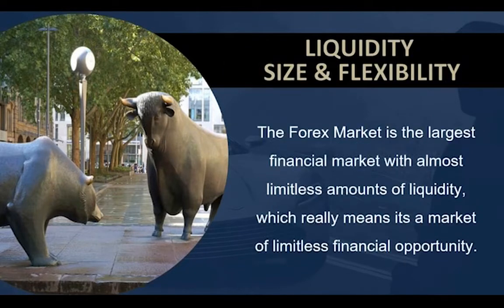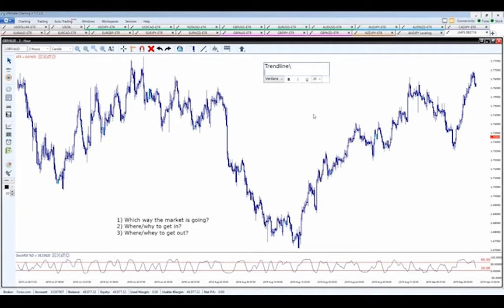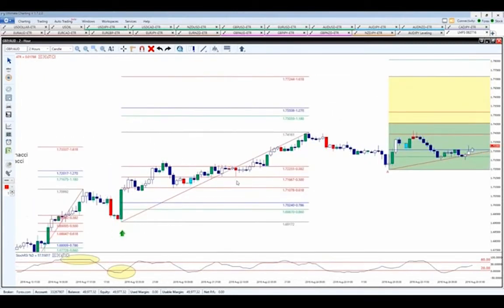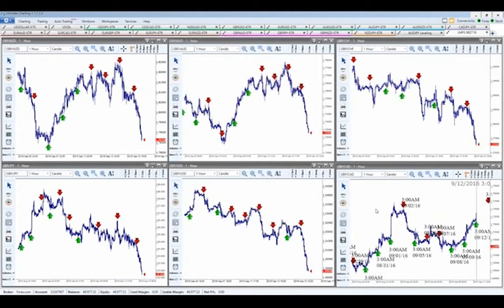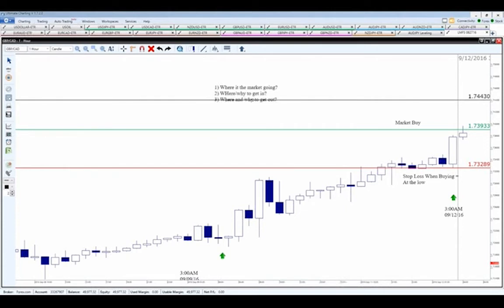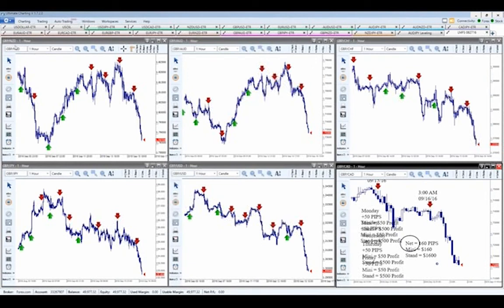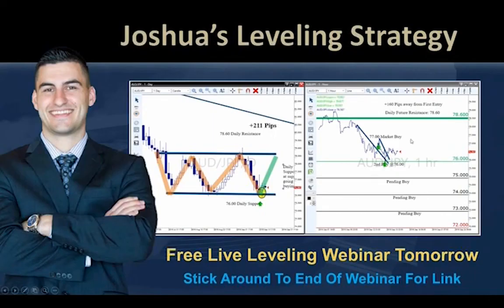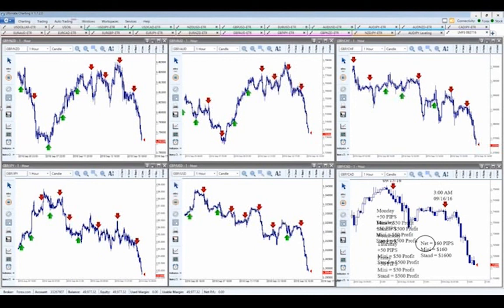How to Start Generating Returns in the Forex Market Right Now | William Gallagher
-How to use MTI's Ultimate Charting Software to quickly analyze the market with unique built-in features
-Live demonstration of the tools and indicators I am using to help predict the waves in the market
-Learn my simple trading strategy to help you start generating returns right now